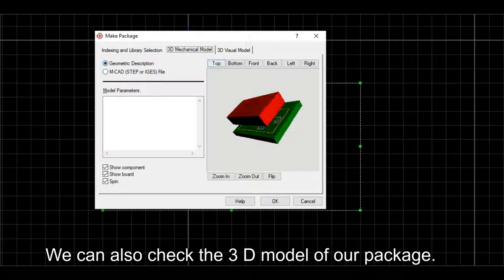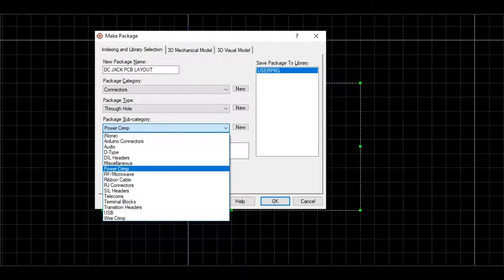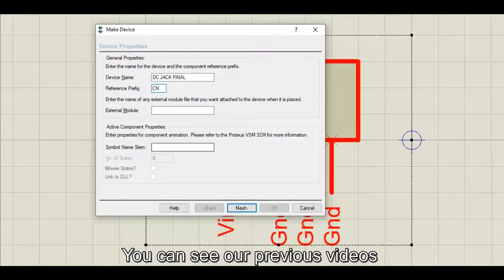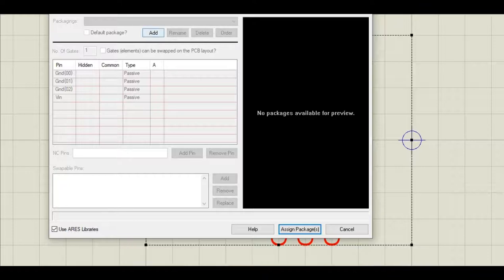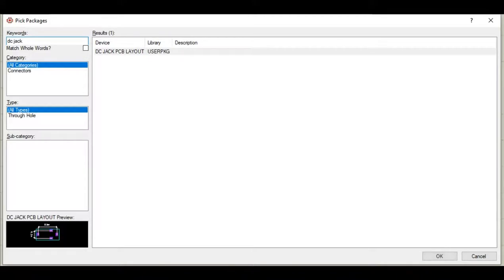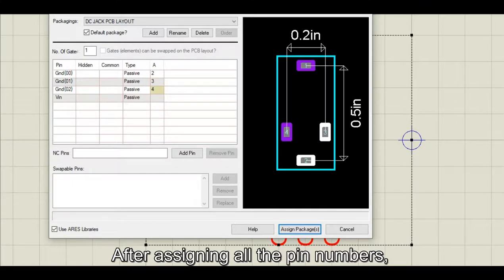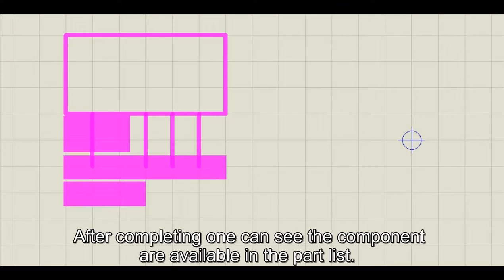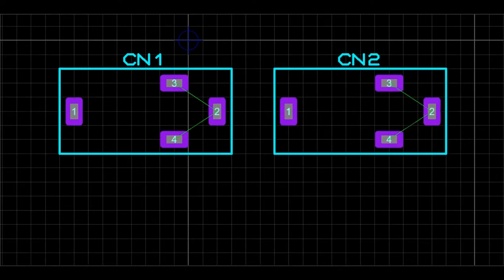how to make custom components on proteus video III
This is the last video tutorial for making how to make the custom components on proteus.  In this video tutorial we have shown you how to make the PCB package of the component and how to link the PCB components to ISIS schematics.

goo.gl/MpN66K